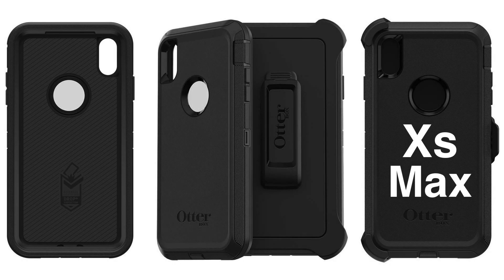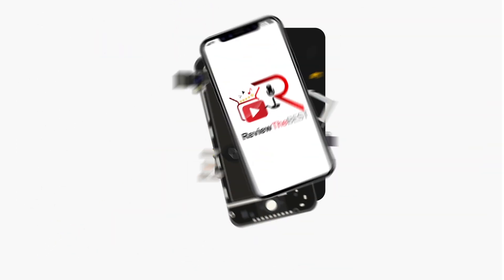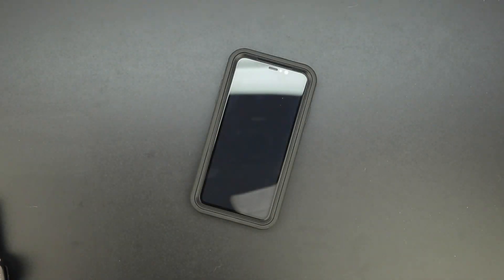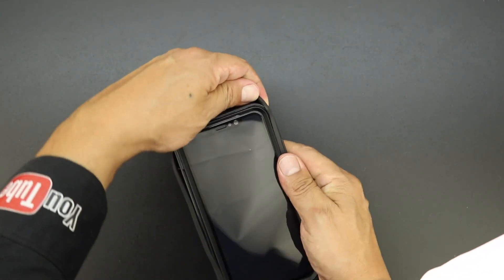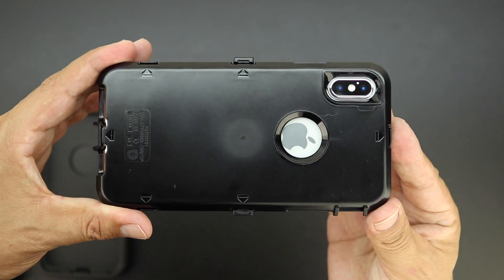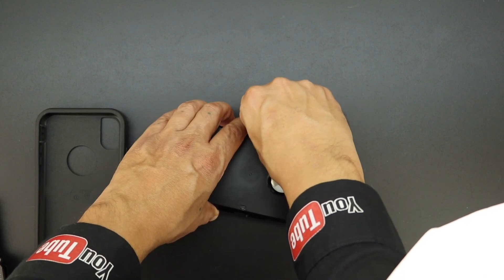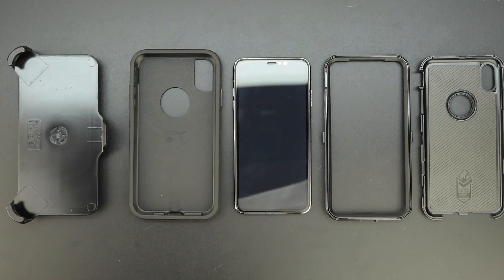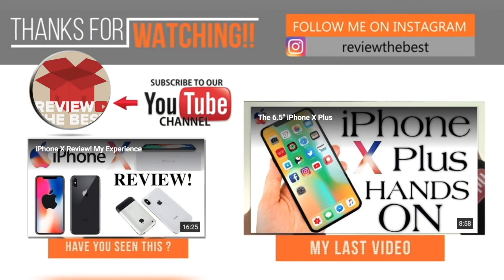iPhone Xs/Xs Max - How To Remove iPhone Xs/Xs Max From OtterBox Defender Case!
OtterBox DEFENDER SERIES Case for iPhone Xs Max - Retail Packaging - BLACK